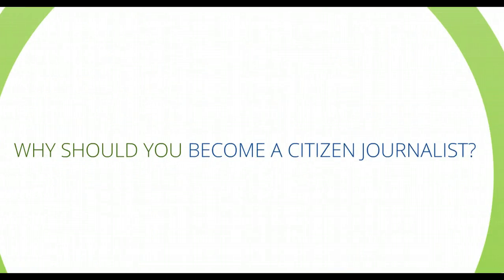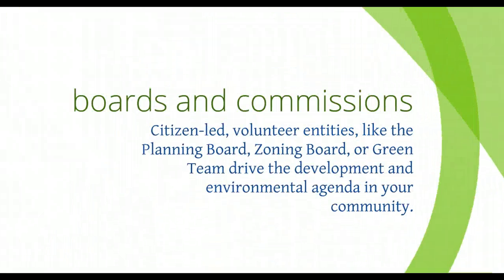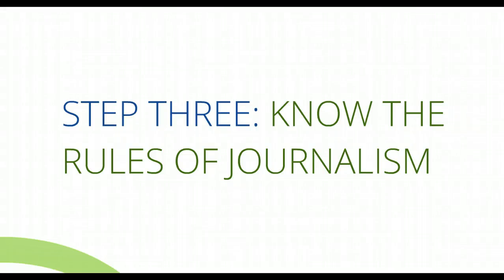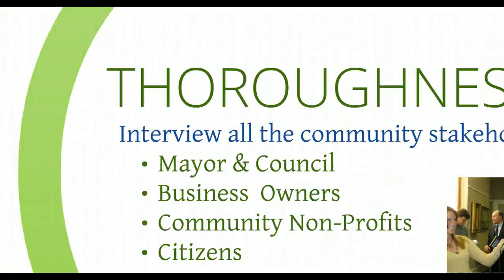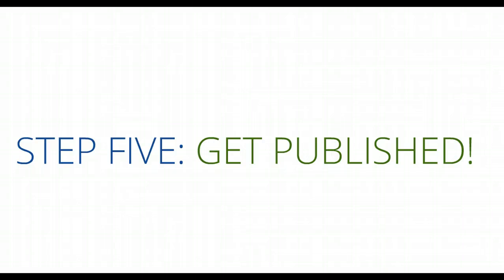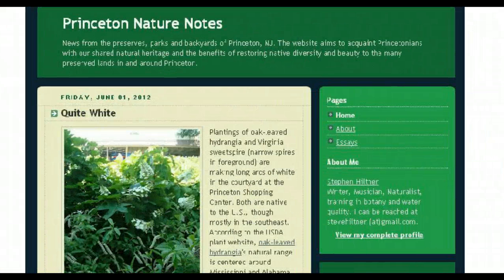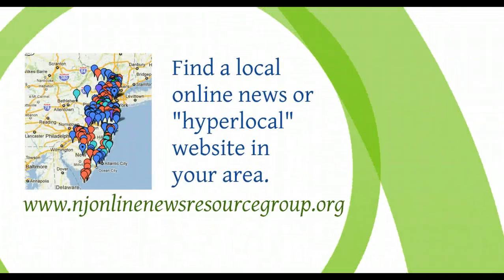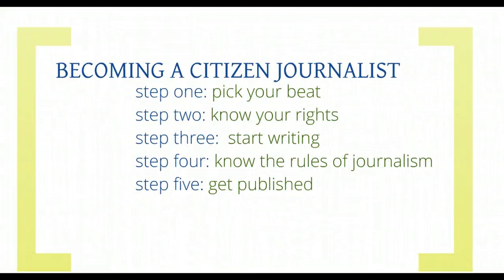Citizen Journalism & Environmental Advocacy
Learn how to become a Citizen Journalist and report important environmental stories effecting your community.  to learn more.